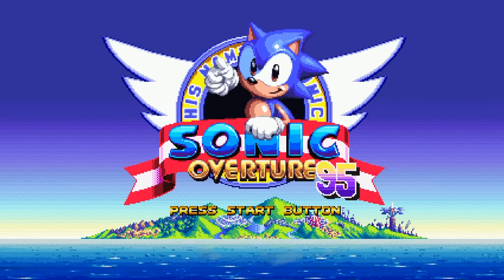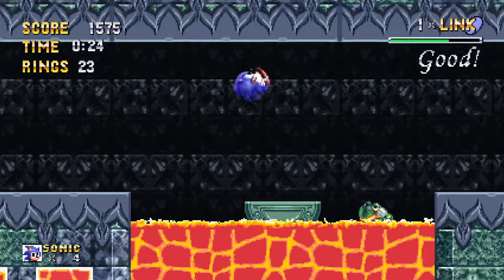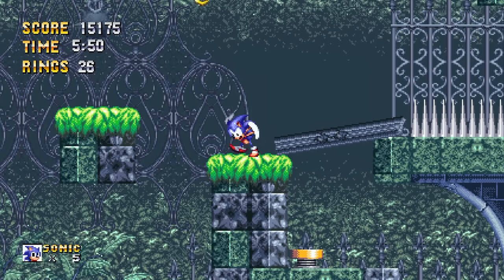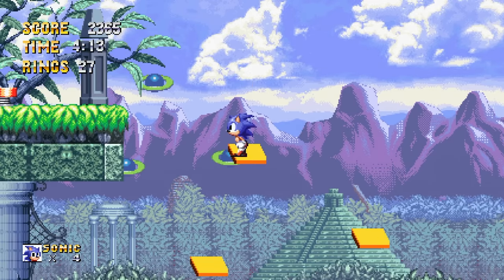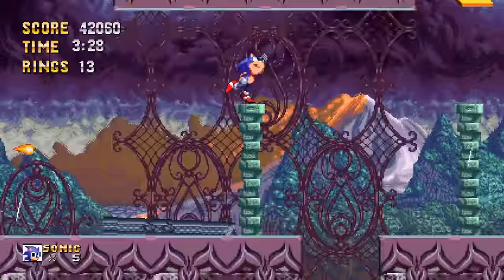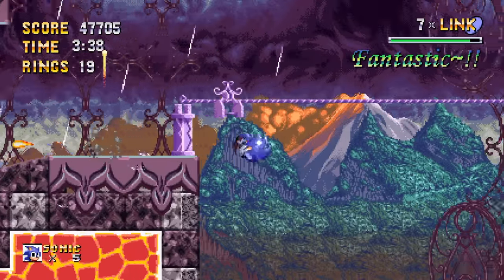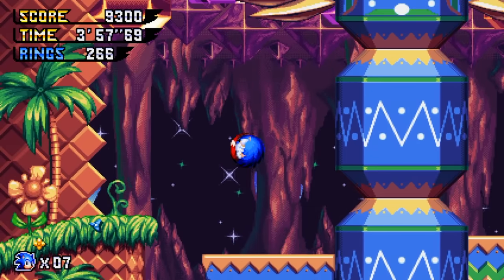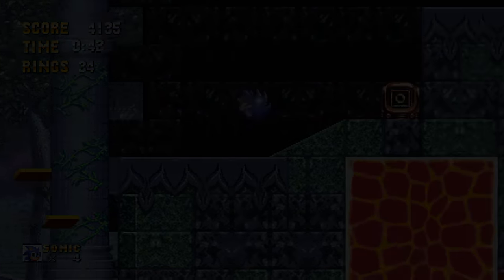Sonic Overture NEEDS to Be Completed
The fan project Sonic Overture was recently picked back up and released a new playable demo that brought back the magic to my eyes. Here's my review of what we've got so far! Check it out